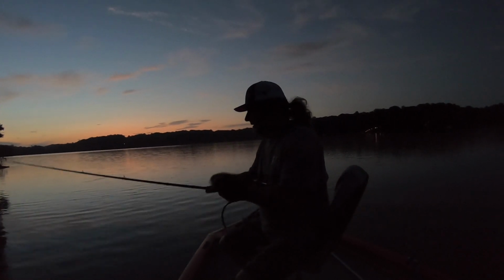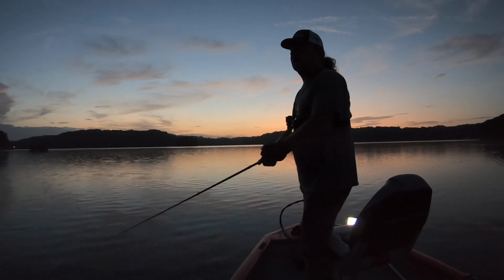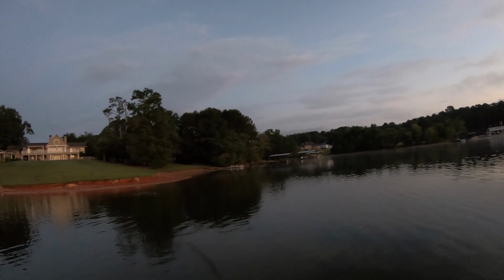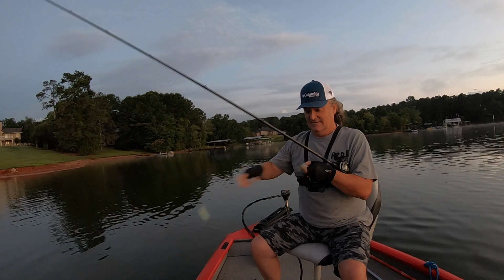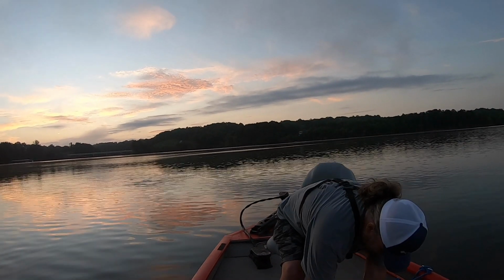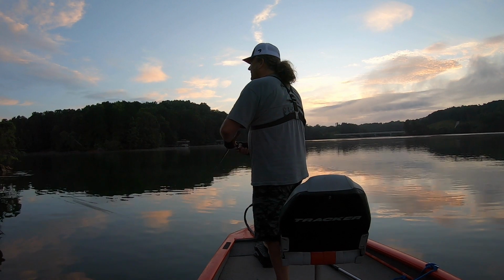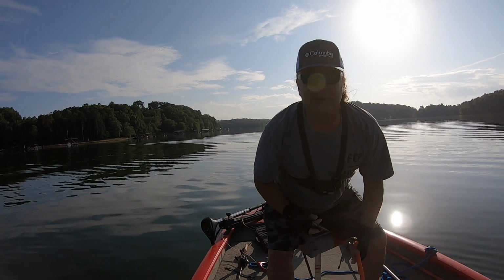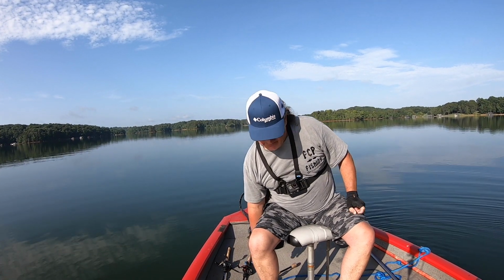Fishing Points For Lake Lanier Bass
In this video I show how I go about fishing points on Lake Lanier. Fish will always relate to points on any lake or body of water, making them somewhat predictable. I almost always find them on or near a point. There are some big fish caught in this video, please watch until the end!